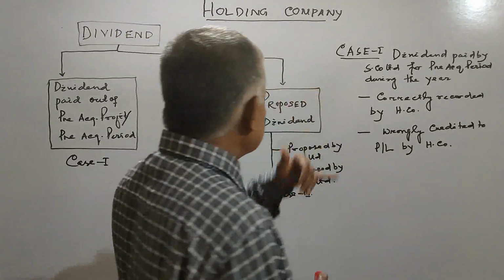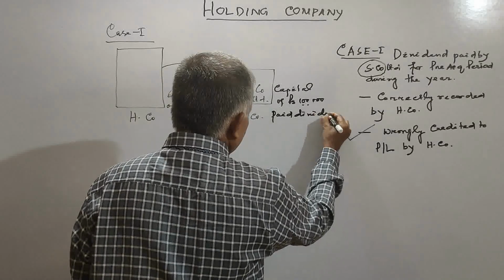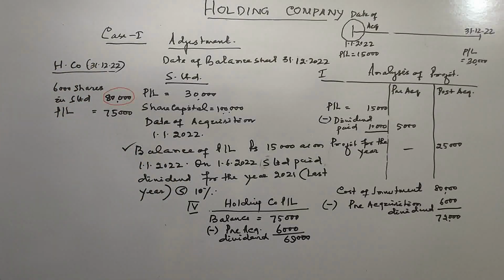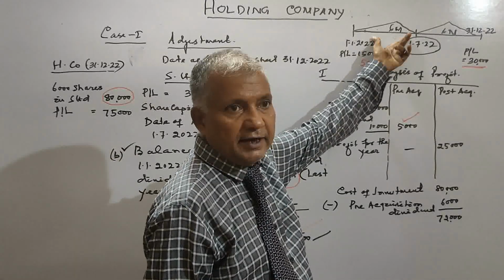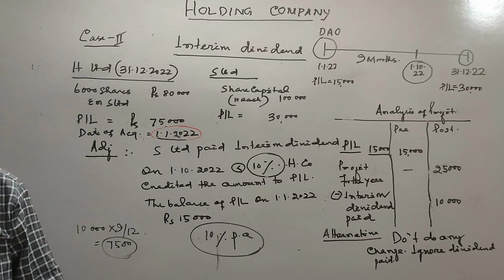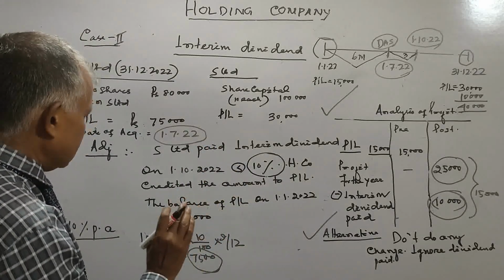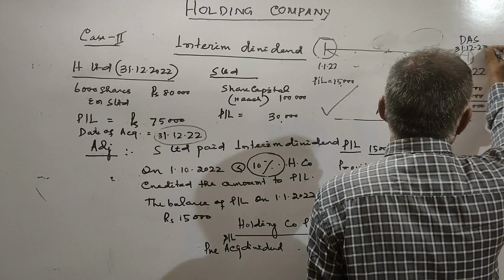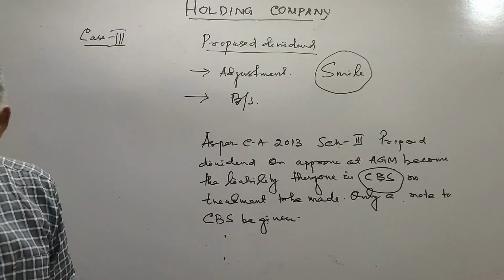holding company#dividend consolidated_financial_statements HOLDING AND SUBSIDIARY COMPANY#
CA MKKAR M.SC PGDFM .FCA
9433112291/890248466